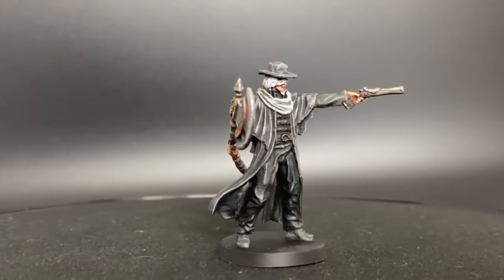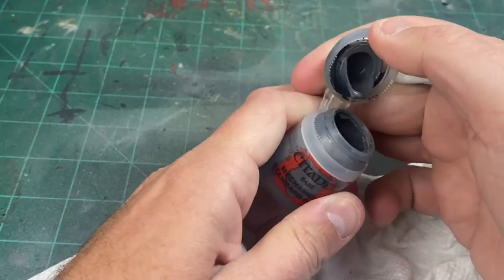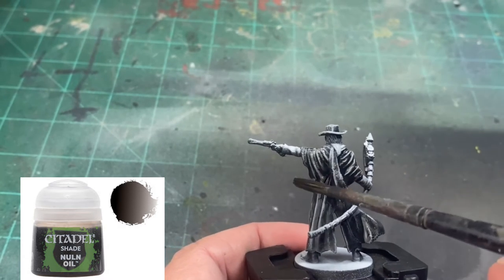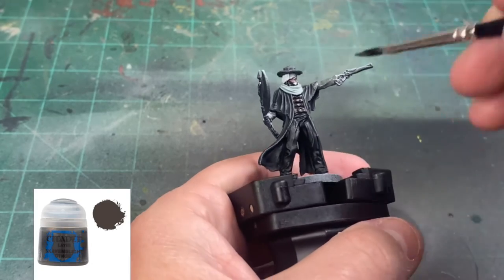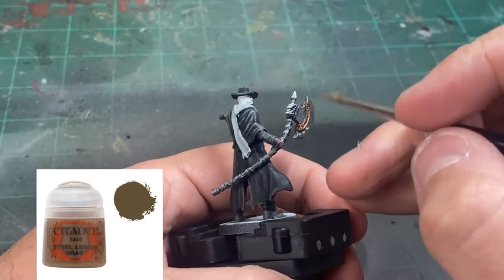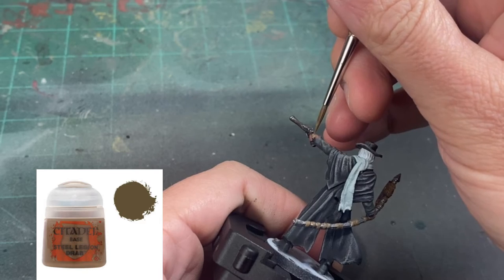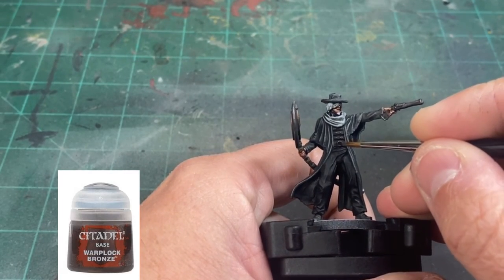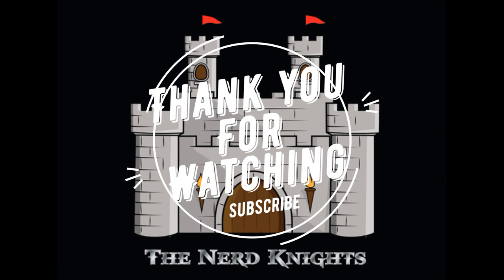Episode 6: How to paint Father Gascoigne from Bloodborne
An easy guide on how to paint Father Gascoigne from Bloodborne. Below are links to the supplies I use. Paint on!

Paints and Shades used:
Abbadon Black
Mechanicus Standard Grey
Dawnstone
Longbeard Grey
Nulin Oil
Bugman's Glow
Celestra Grey
Corax White
Warplock Bronze
Dryad Bark
Skavenblight Dinge
Leadbelcher
Rhinox Hide
Balthasar Gold
Steel Legion Drab
Reikland Fleshshade
Cadian Fleshtone
Flayed One Flesh
Runefang Steel